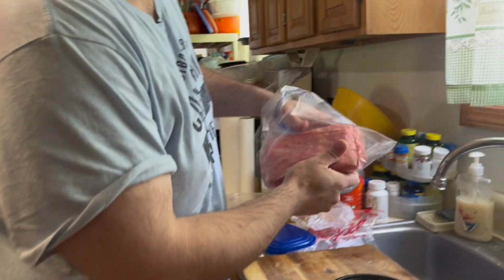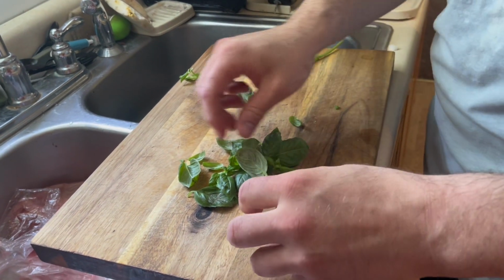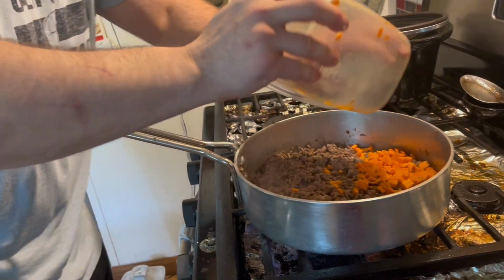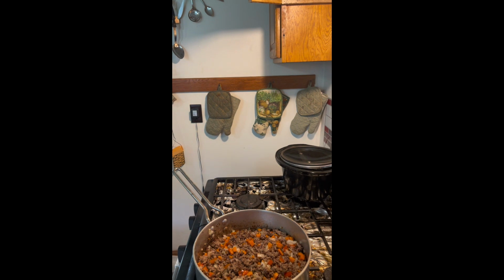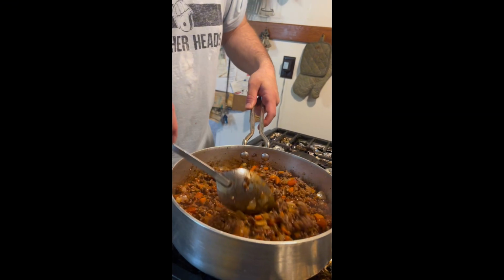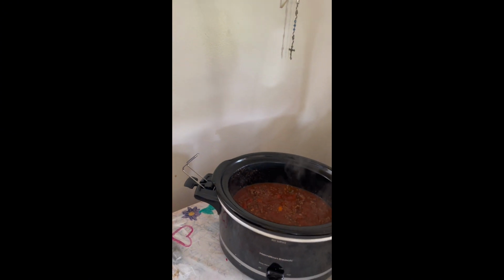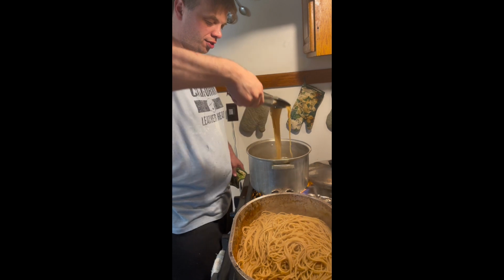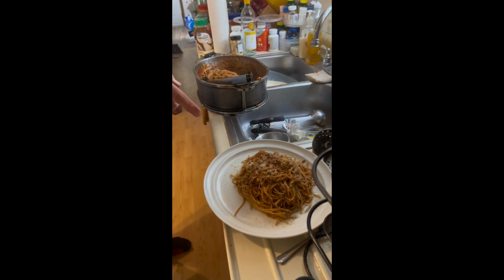Curcio kitchen making Making Bolognese